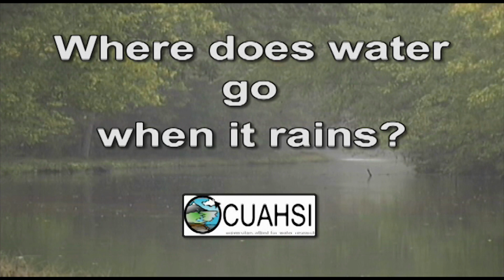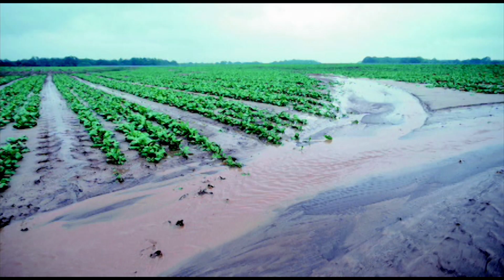where does water go when it rains? Original